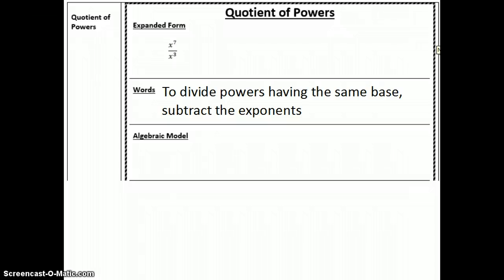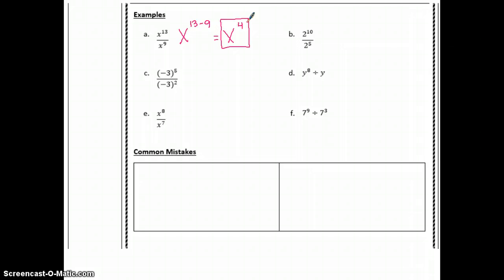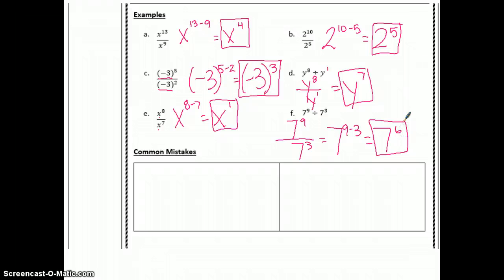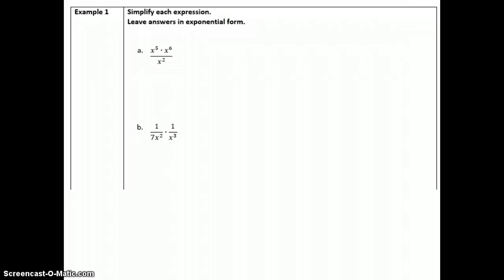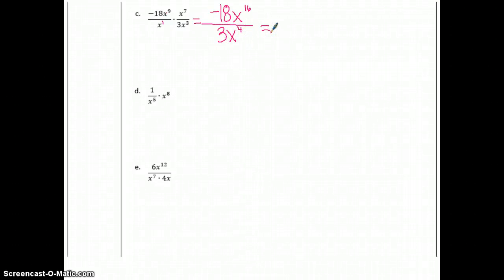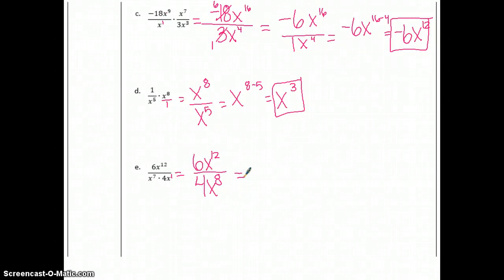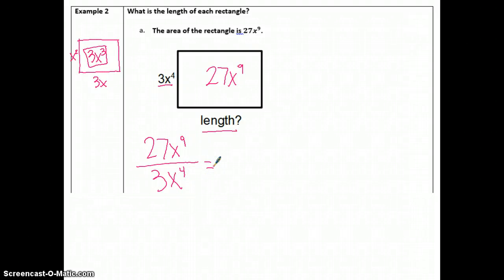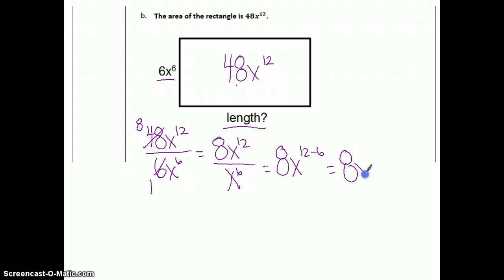C.3.2 Quotient of Powers